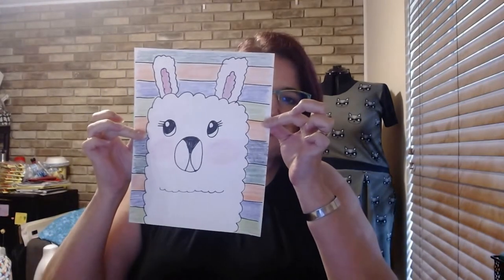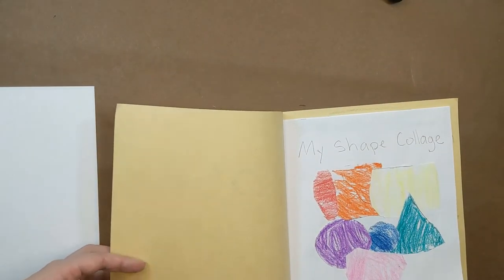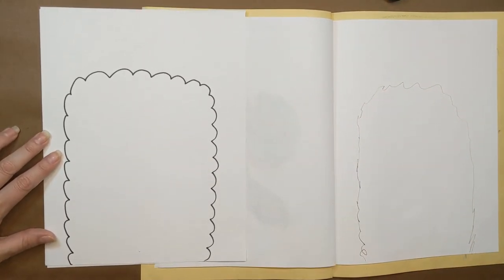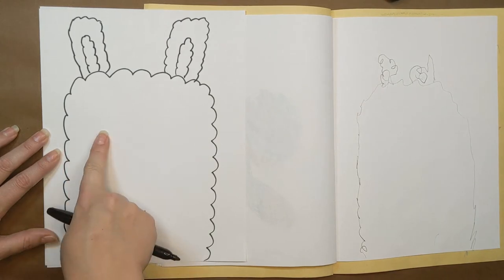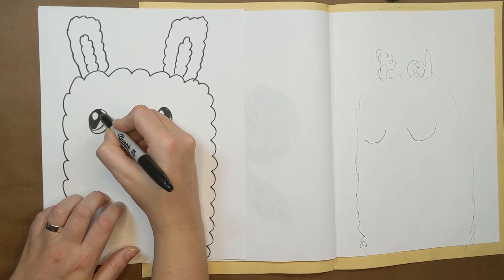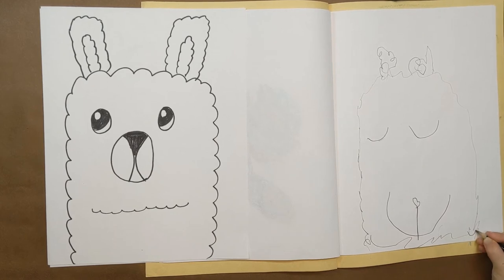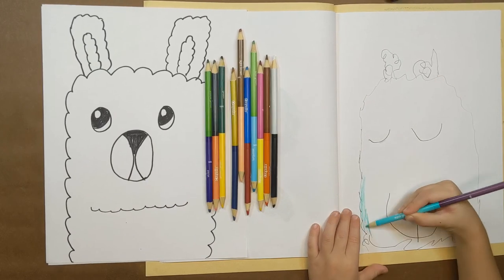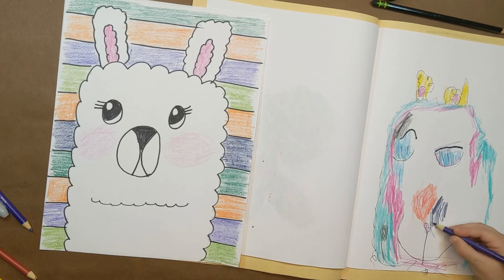Llama K &1st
We are continuing to celebrating Hispanic Heritage Month! Let's draw a llama together! This video was made for kinder and 1st Grade students.

Happy Creating!!